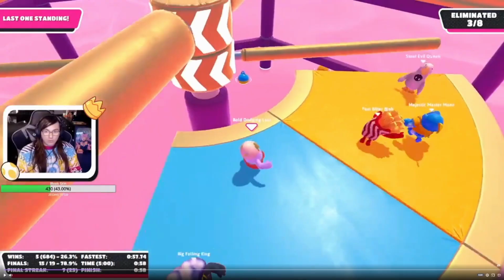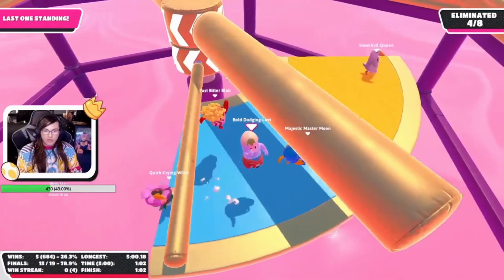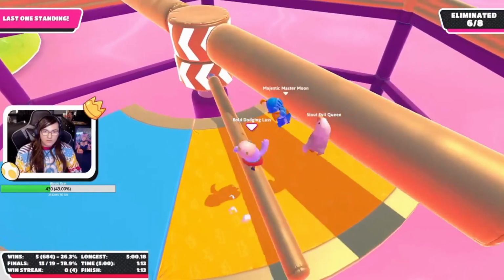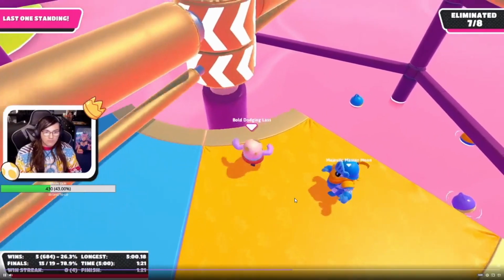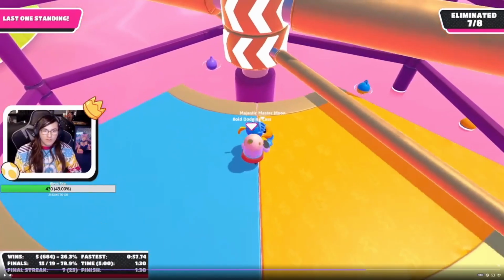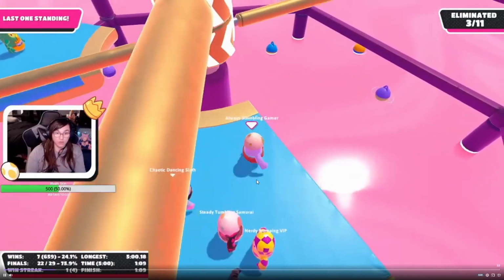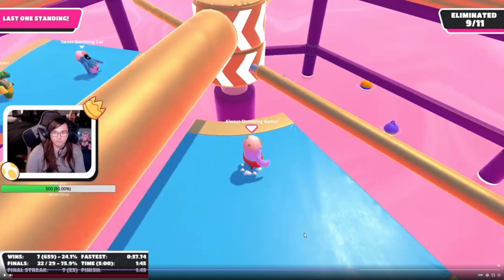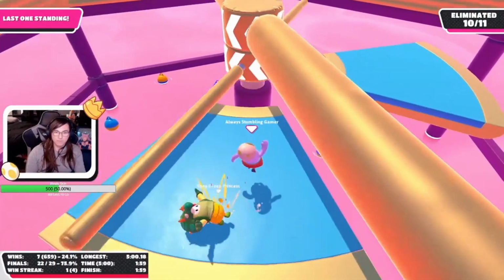How to Win Fall Guys - Jump Showdown Tips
Hi its ya girl, Baeginning, coming in with a new style of video, again, what else is new.

This is me trying to attempt to explain my thought process and rationale behind my aggressive play style on jump showdown. In this you'll see a couple clips of mine and how I play them out. If you like this, please let me know so I can do more like this in the future.

Music in outro by Hype Potions.
Thank you to our community member Anthony for the thumbnail~